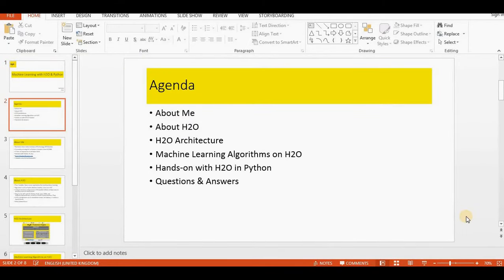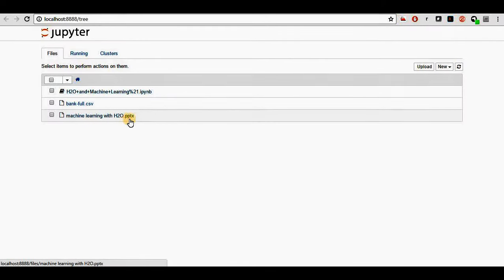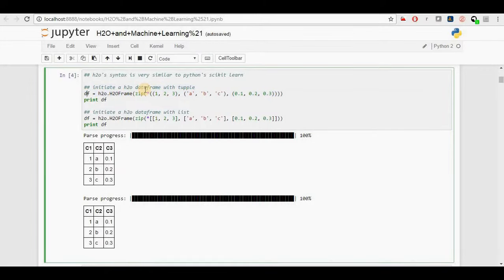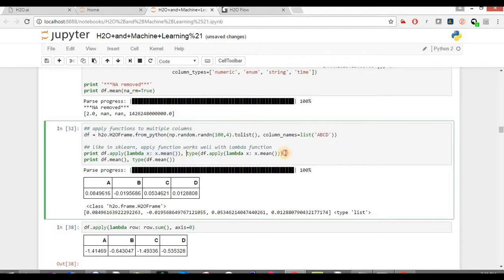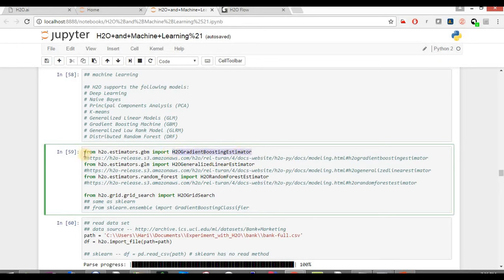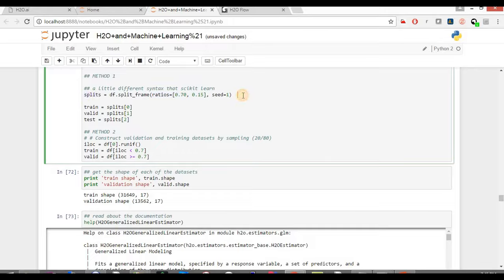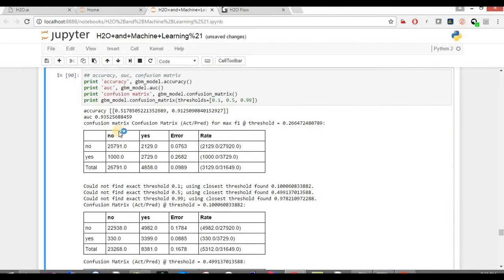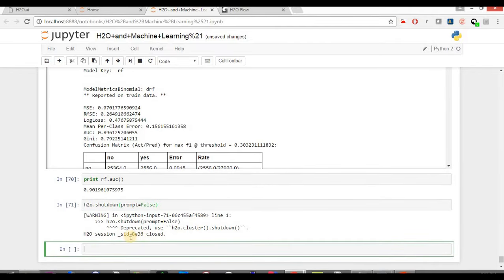Machine Learning with H2O Platform using Python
Getting started with Machine learning with H2O using Python.